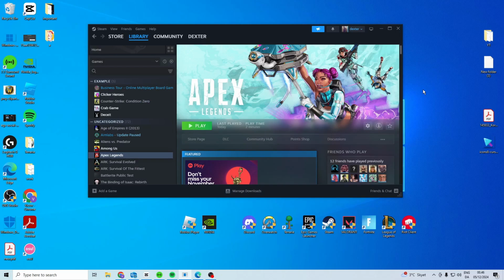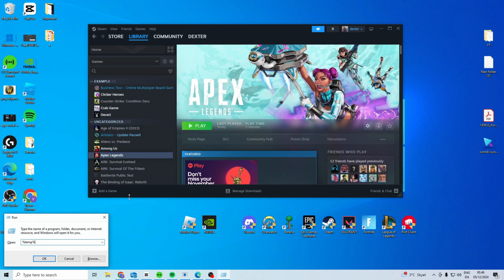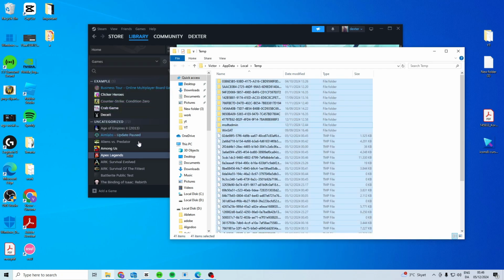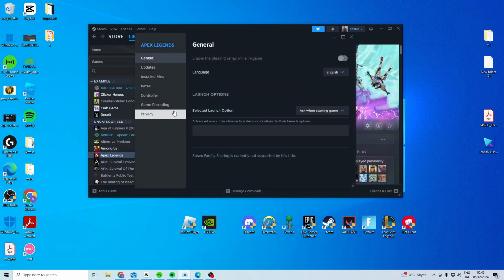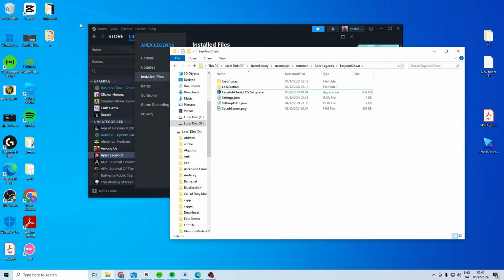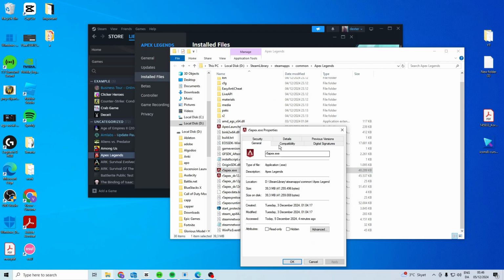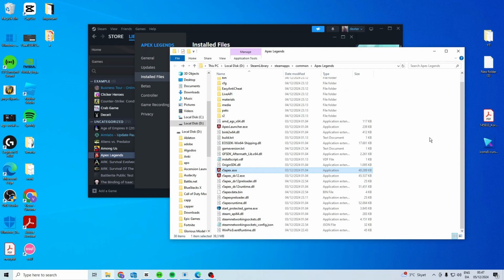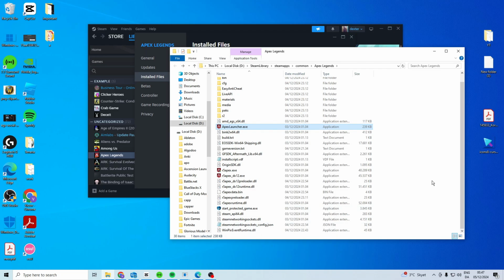How To Fix Apex Legends Unable To Start Game & Crashing On Startup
In this video I'll show you how to easy and fast fix apex legends unable to boot game & crash on startup. The method is very simple and clearly described in the video. Follow all of the steps & see how to fix apex legends black screen when launching and crashing when playing